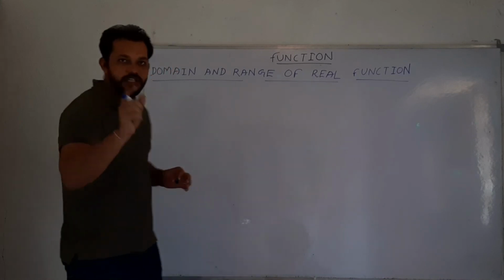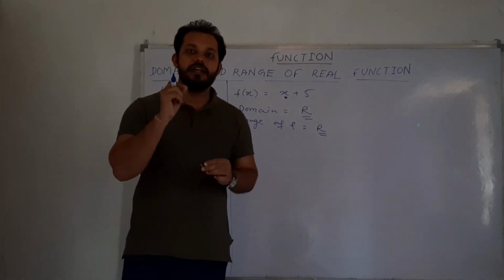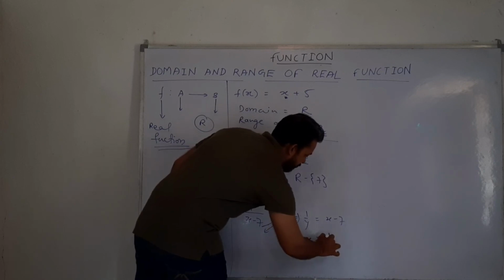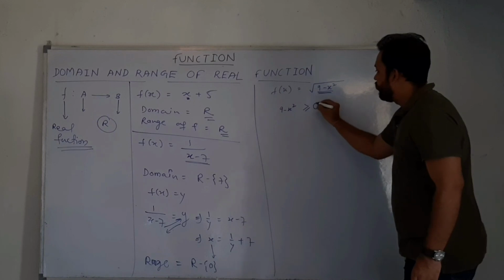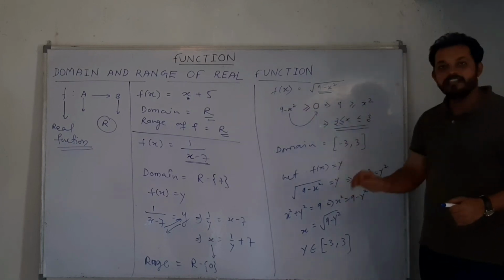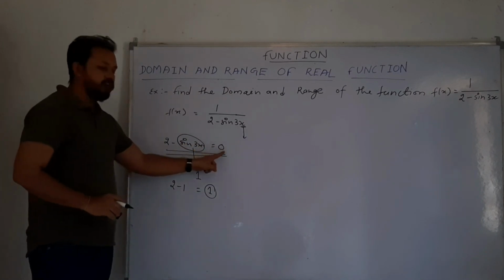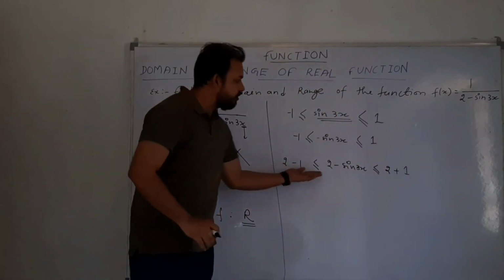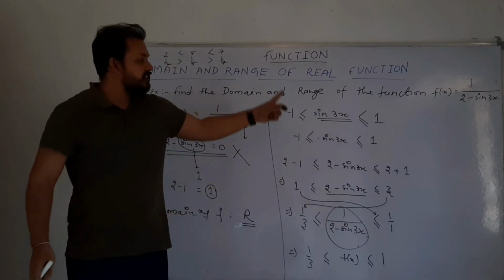Domain and Range of Function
This video explain about Real function and how to find the Domain and Range of a Real function with example.